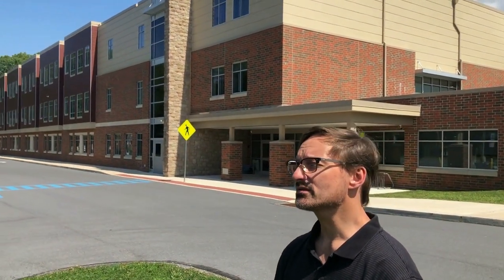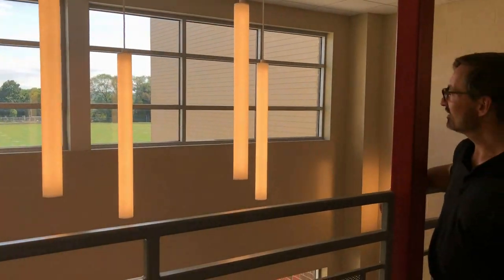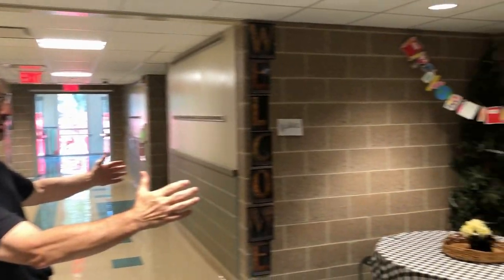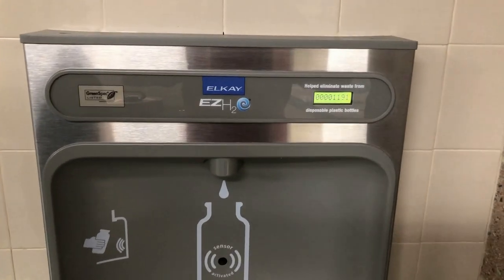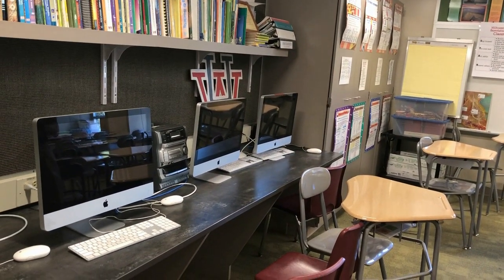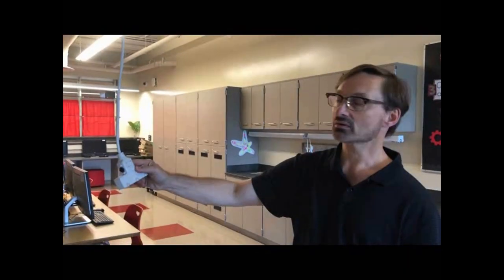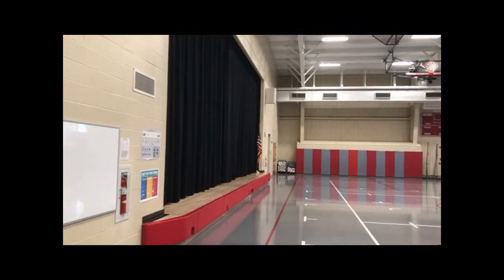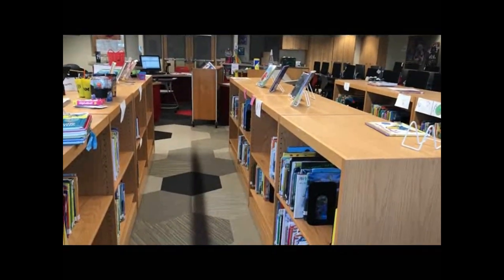Westmont Hilltop Virtual Video Tour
Avirtual tour of the Westmont Hilltop Elementary School given by architect Vern McKissick.